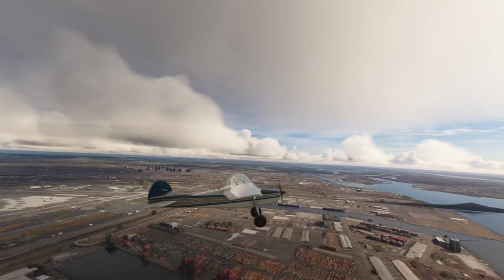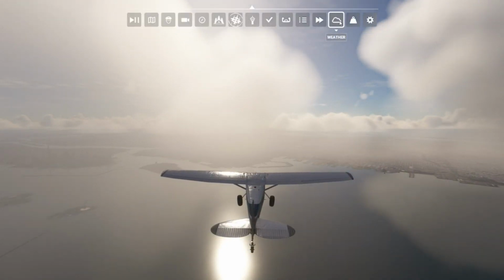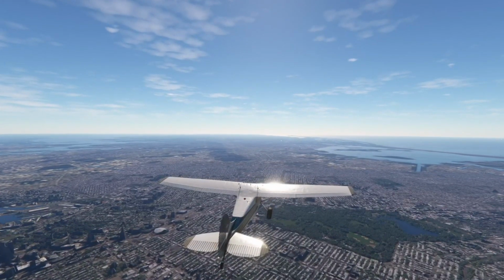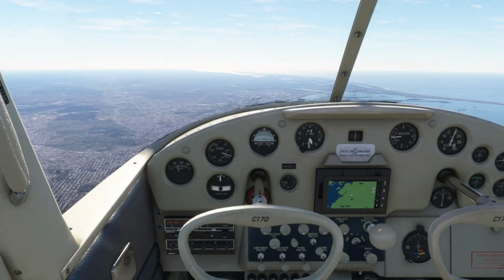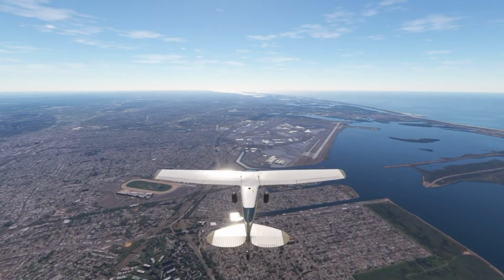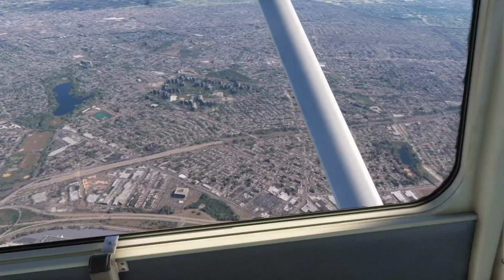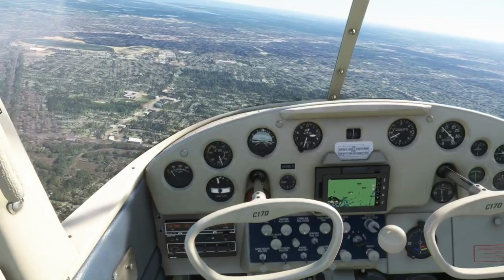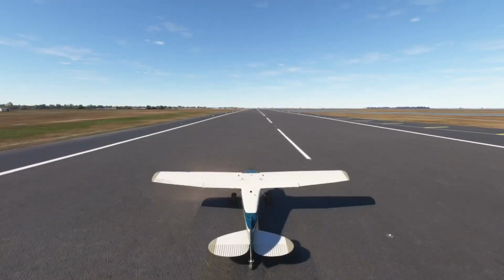Flying MSFS on Xbox S with new adjustments.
Check this channel out!
Made a few adjustments to my Xbox S. see the video above for explaination and directions for making the change. I noticed a huge difference to my Flight sim experience on the Xbox S.